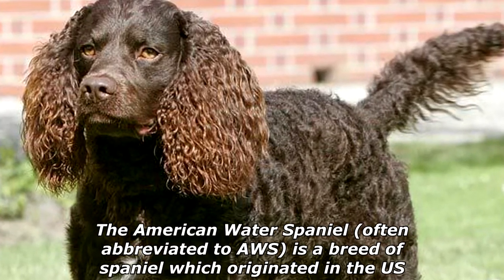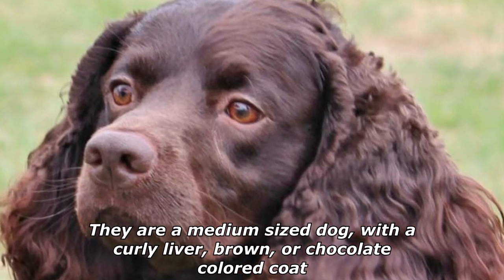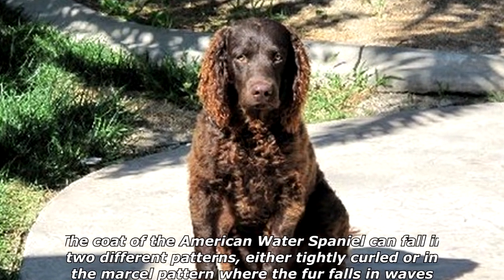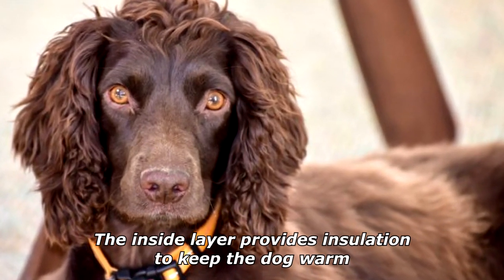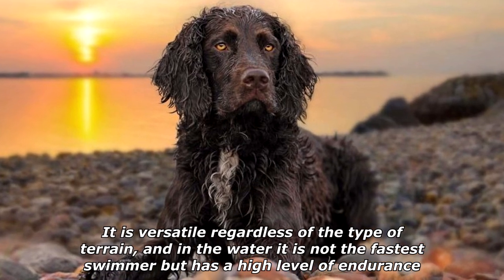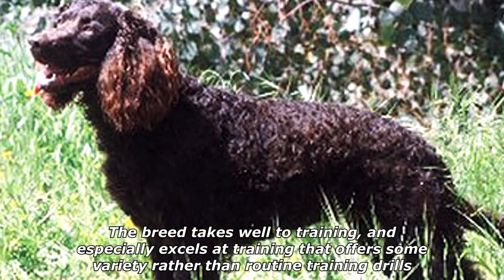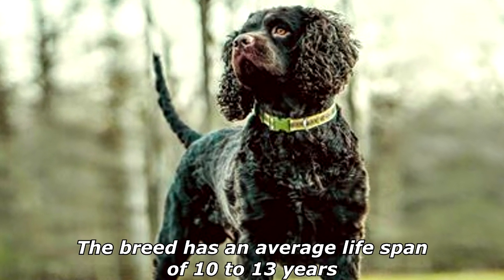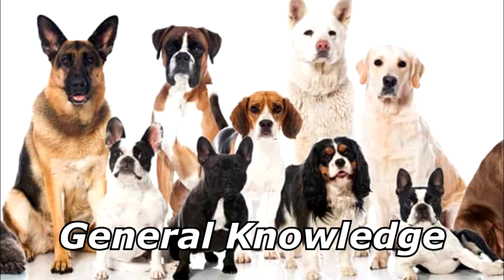Quick Dog Facts About The American Water Spaniel!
In today's video we're gonna see some quick dog facts about the american water spaniel.